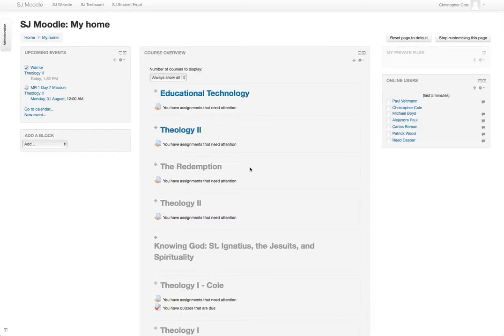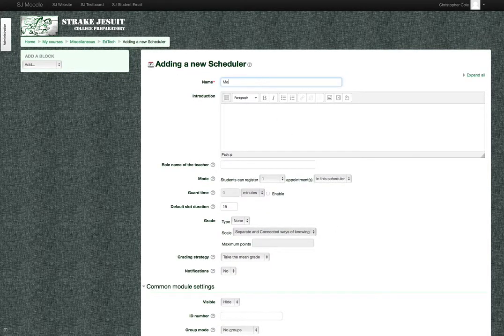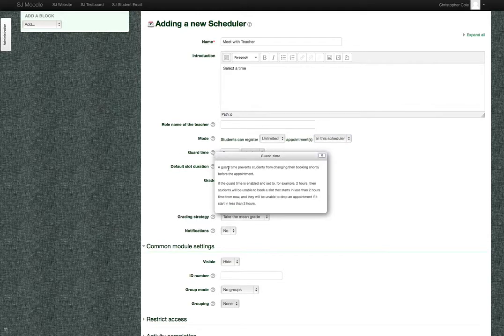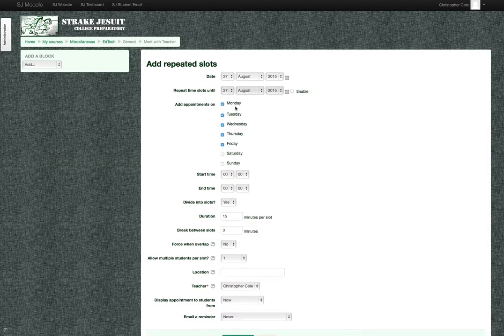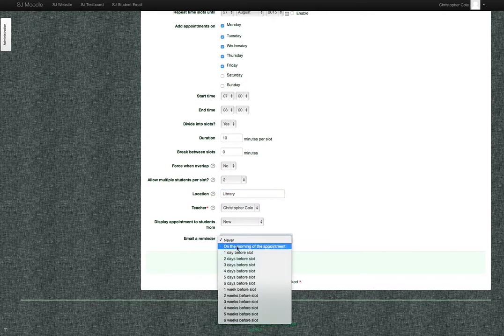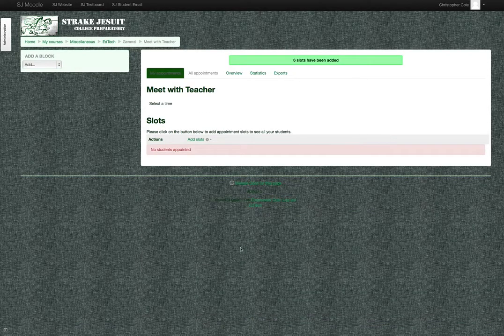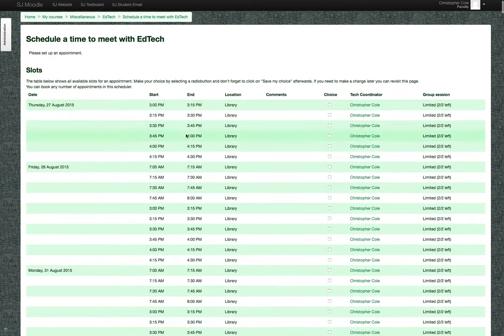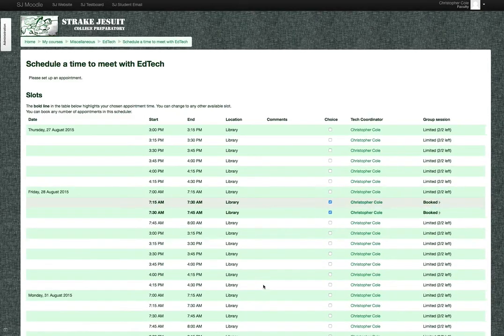Tutorial: Moodle Scheduler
Using the scheduler activity to schedule meetings with students.